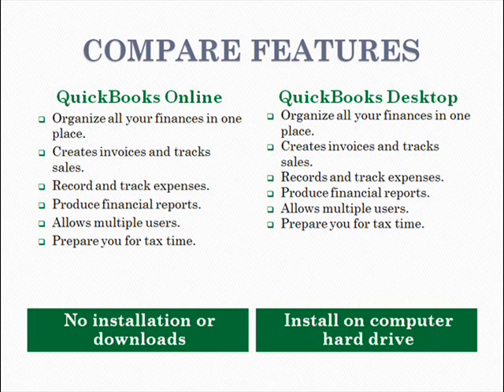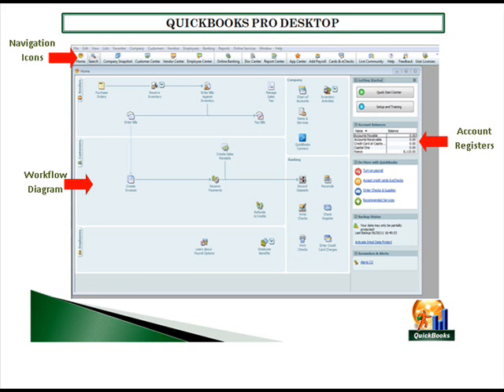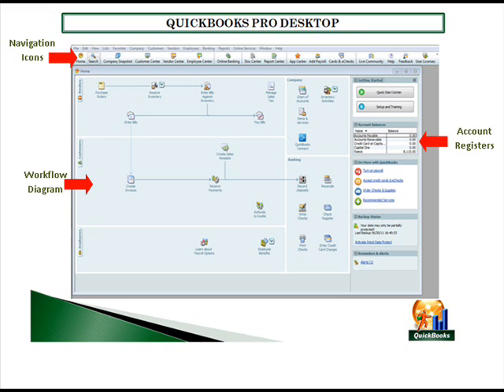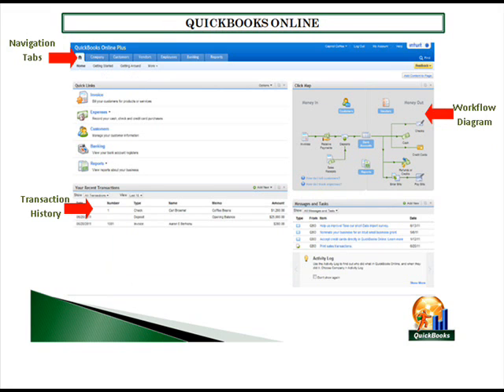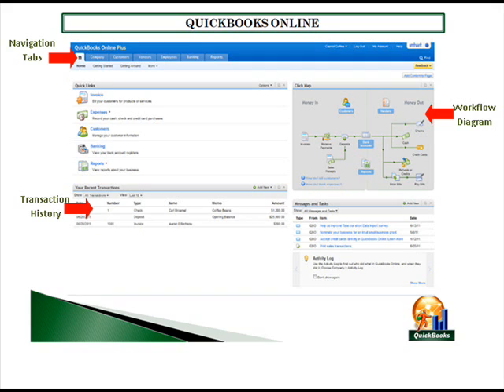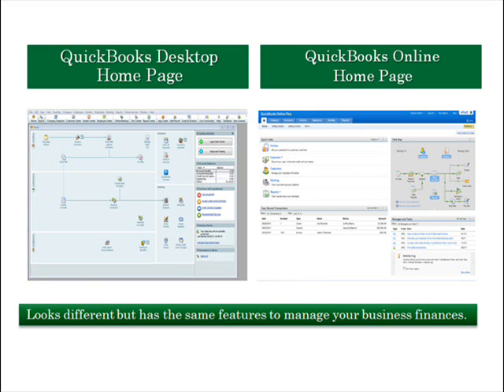QuickBooks Online or QuickBooks Desktop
Decision! Decision! Decision! Find out which QuickBooks software is best for your business.